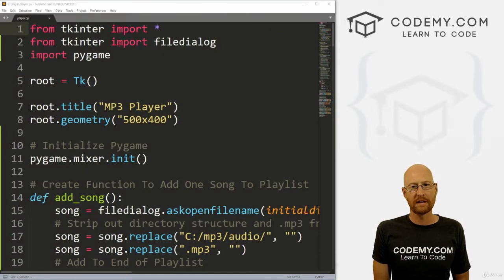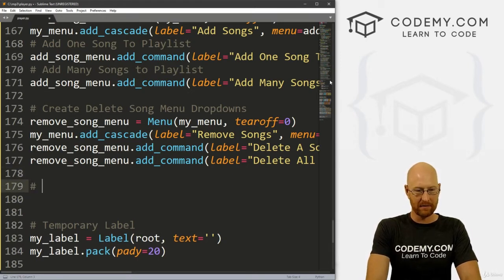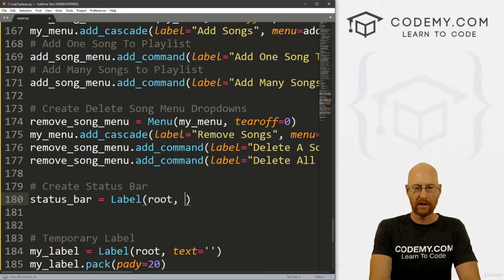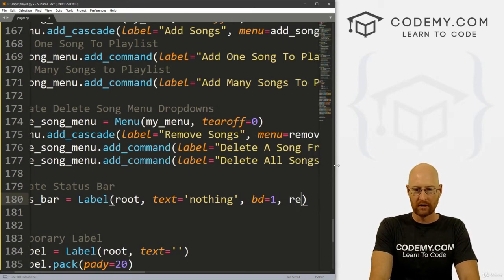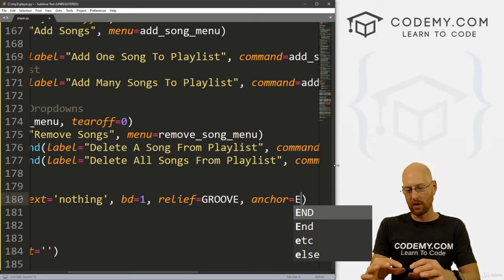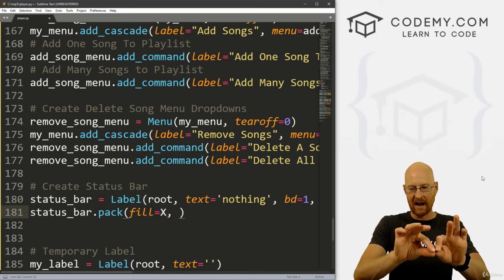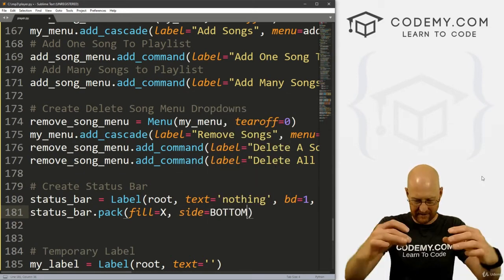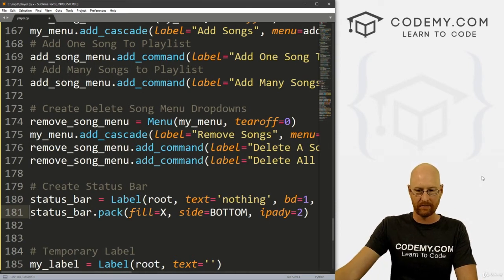25 Status Bar